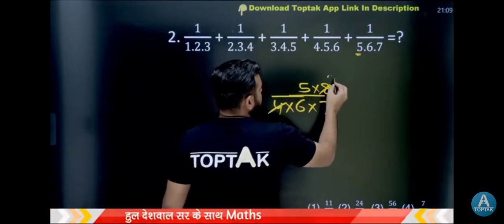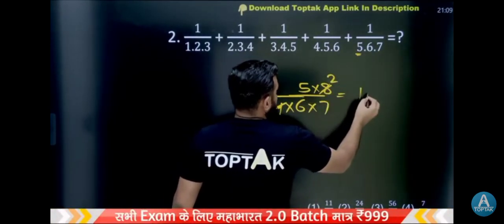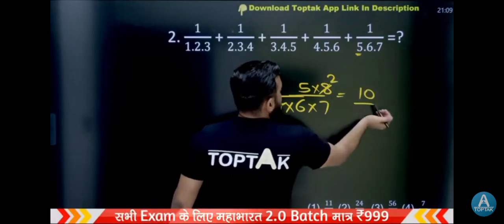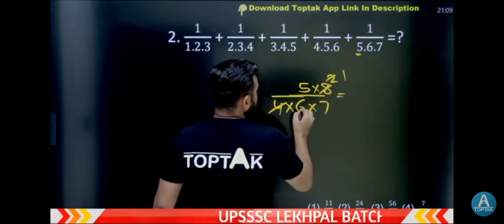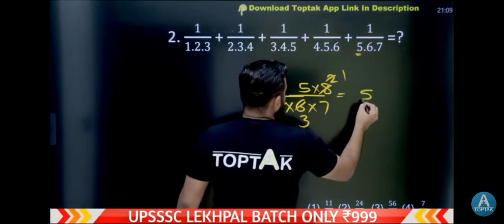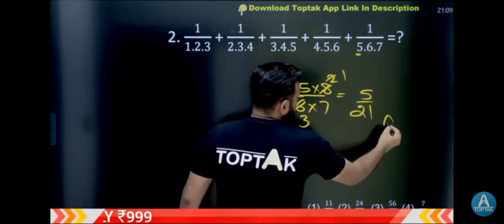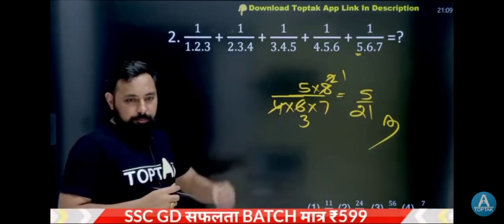RAhul deshwal trick